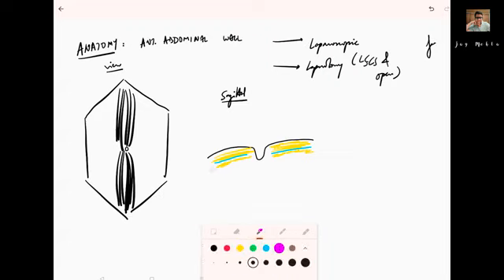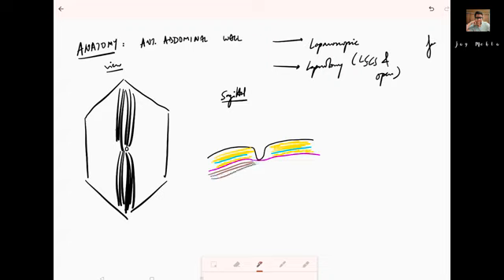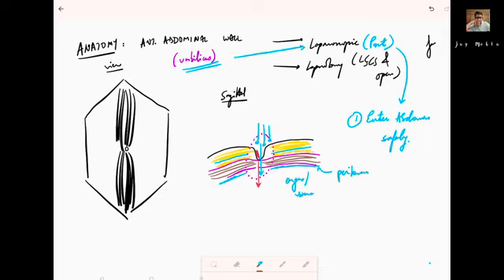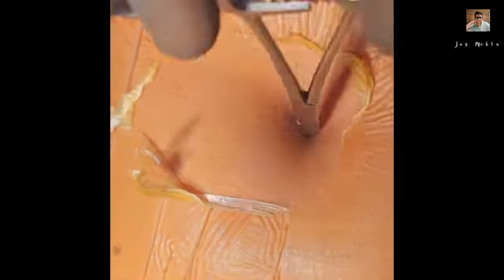OBGYN Training Module 1: Surgical Anatomy of Anterior Abdomen & Umbilicus